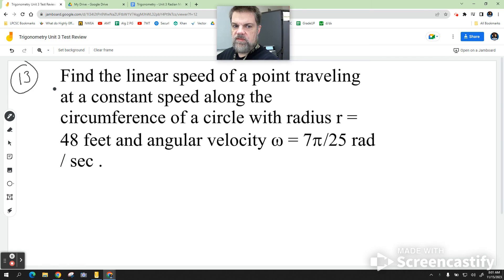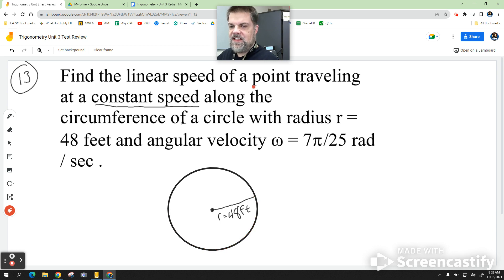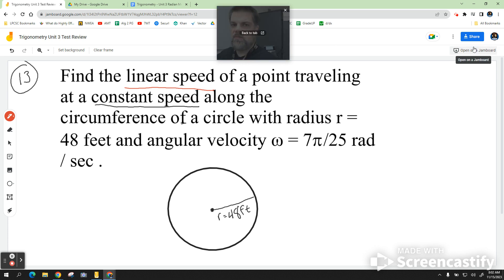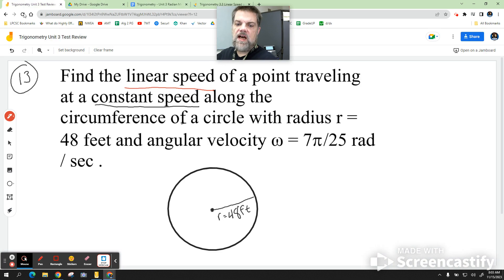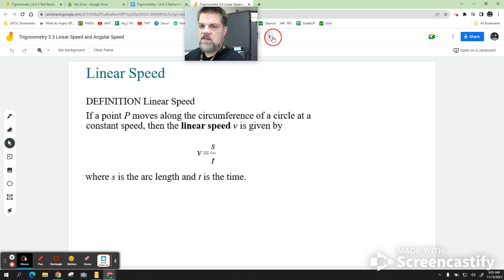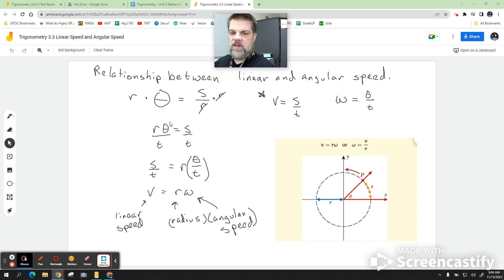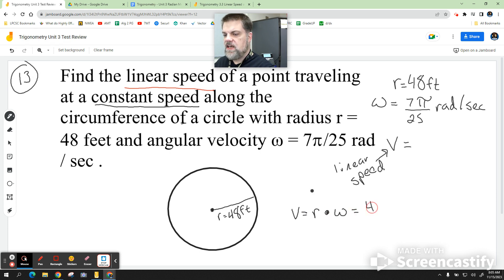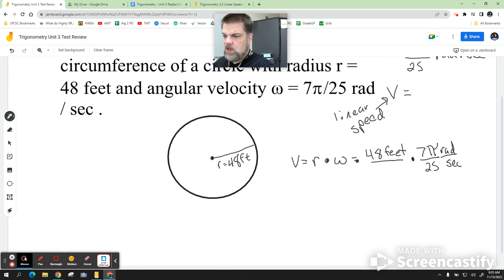Trigonometry Unit 3 Test Review Problem 11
Calculating the linear speed given the radius of a circular path and the angular speed.